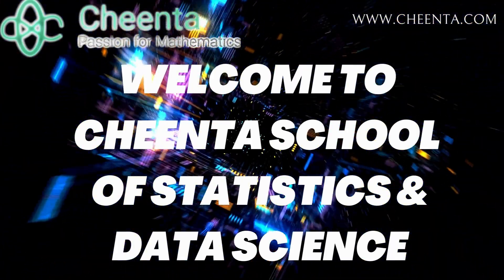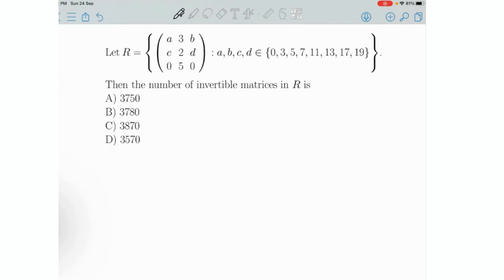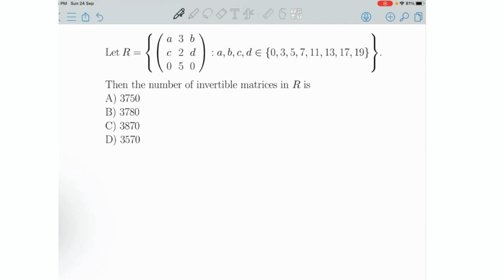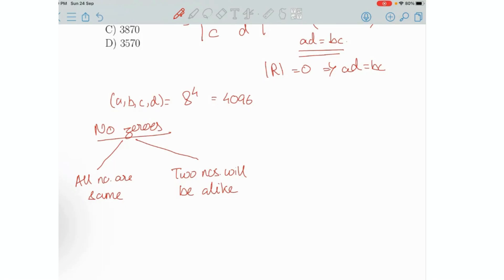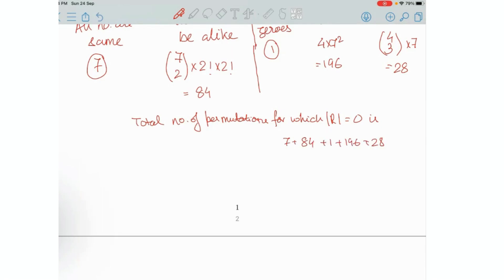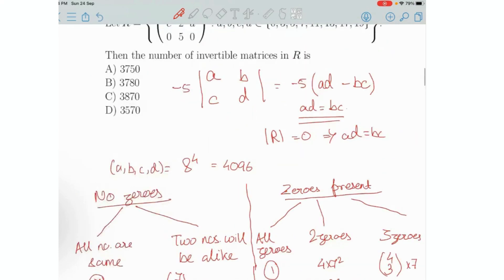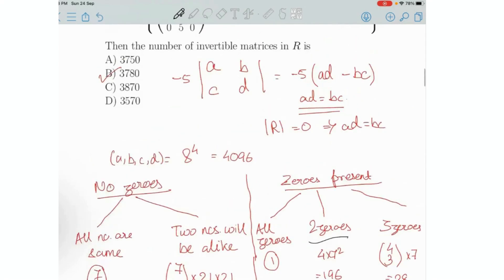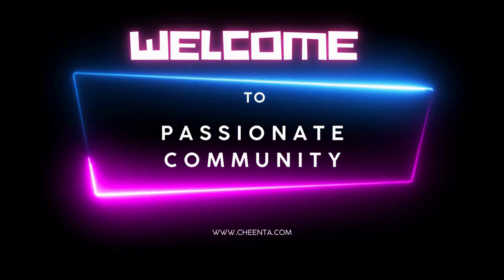CMI MSC DS | Free Problem Solving Session | Part 1 | Cheenta